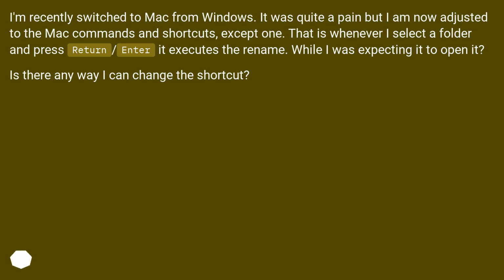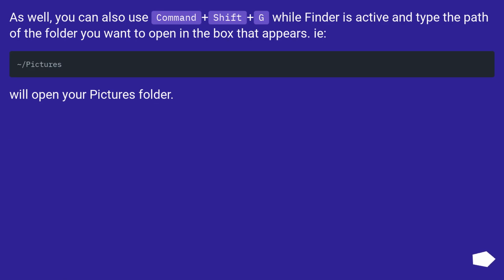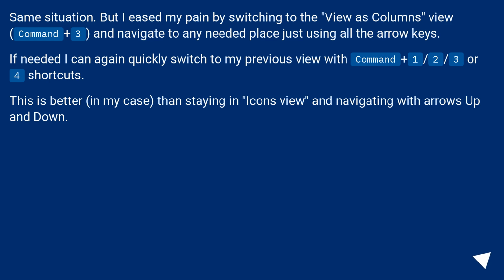How to open folder without using mouse in Mac?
Chapters
00:00 Question
00:34 Accepted answer (Score 130)
00:54 Answer 2 (Score 57)
01:06 Answer 3 (Score 12)
01:29 Answer 4 (Score 1)
02:04 Thank you